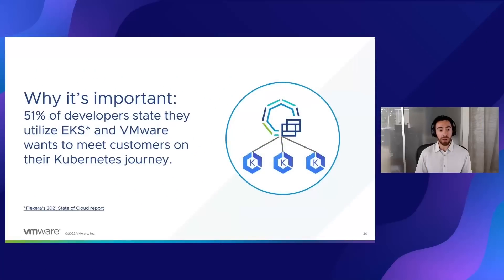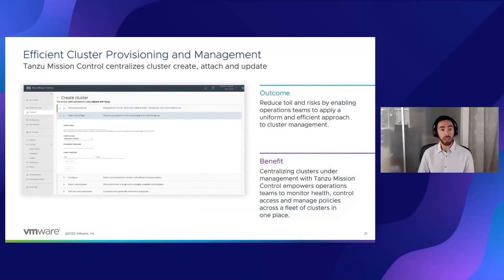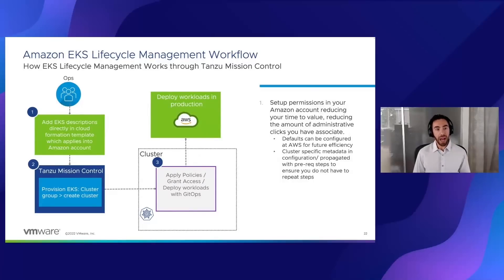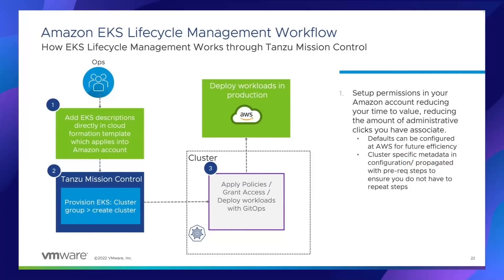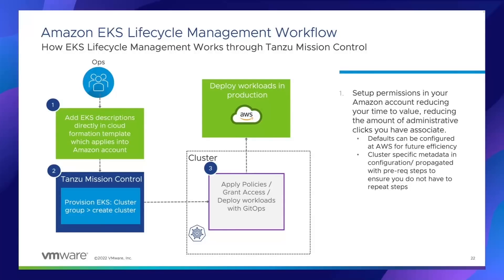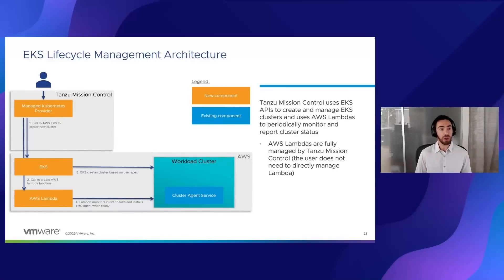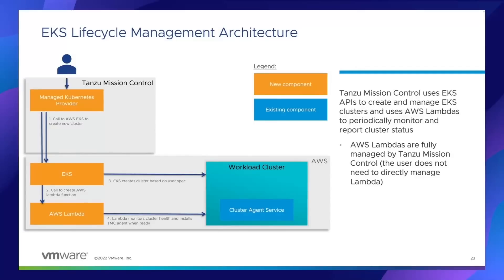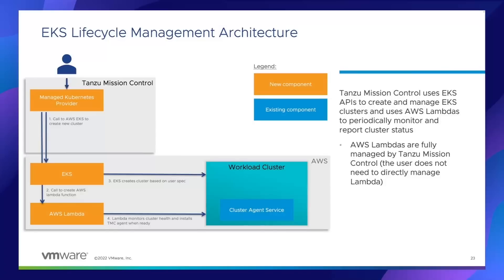VMware Tanzu and AWS: Create, Update, Upgrade & Delete Amazon EKS Clusters via Tanzu Mission Control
In this video, Morgan Fine, group product line manager at VMware, gives an overview of the preview availability of lifecycle management of Amazon EKS clusters via Tanzu Mission Control. This feature is now available for all Tanzu Mission Control users, allowing them to connect to their Amazon Web Services account to create, update, upgrade, and delete EKS clusters and node pools directly through Tanzu Mission Control.